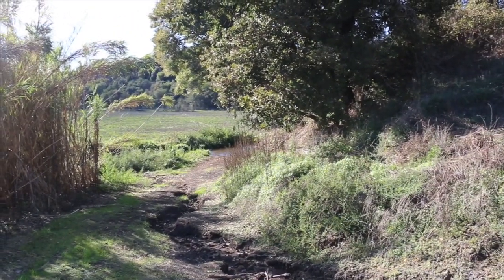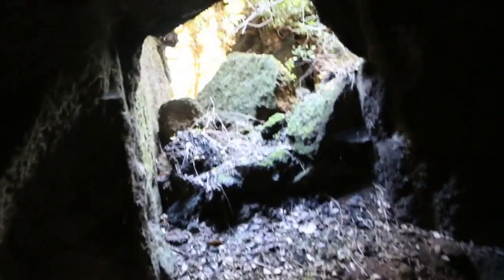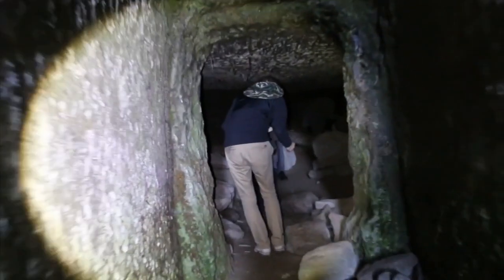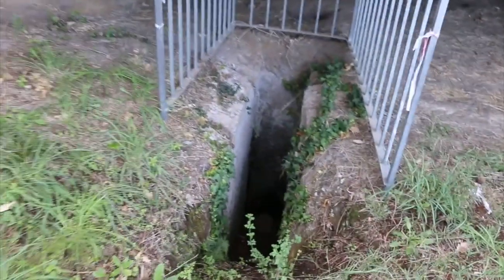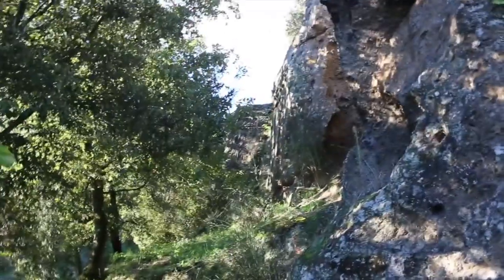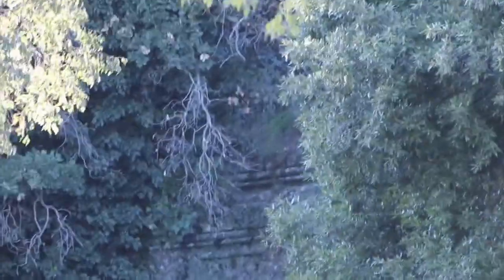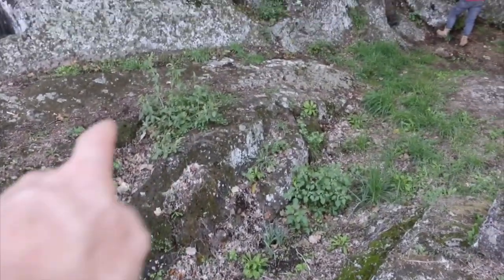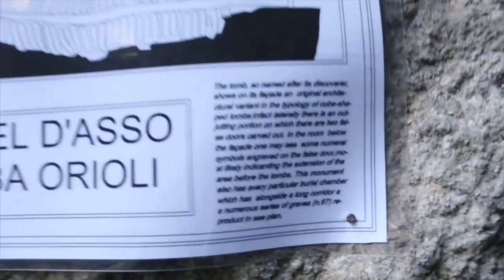False Doors, Tunnels & Tombs - Castel D' Asso, Italy - newearth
Datura, "cart ruts", Cornice working and more..adventure in Italy.